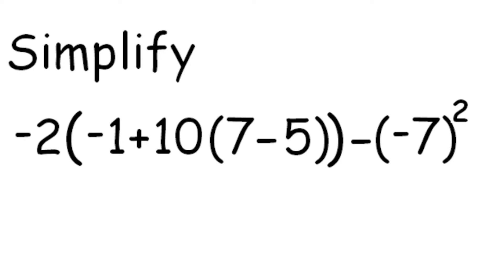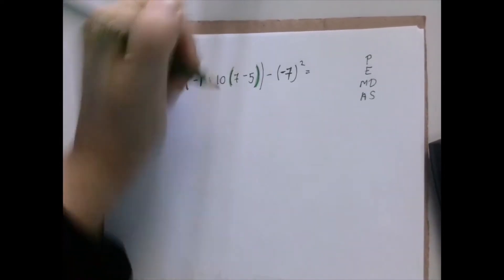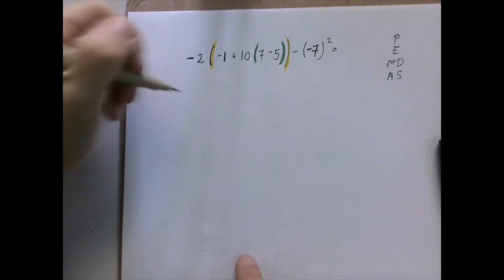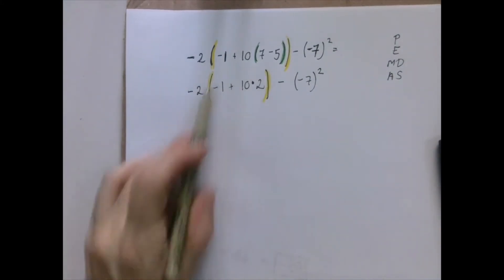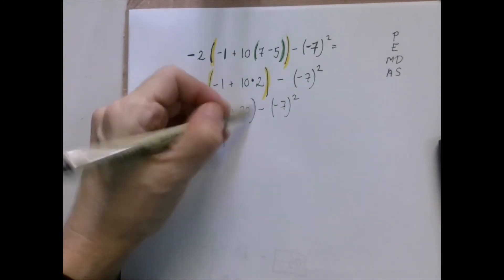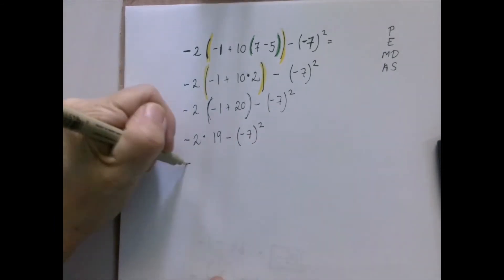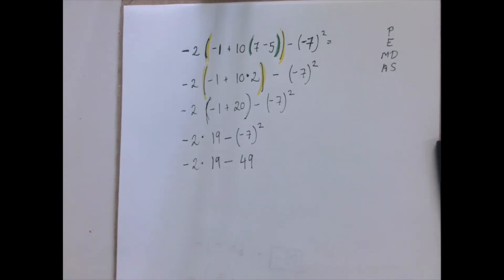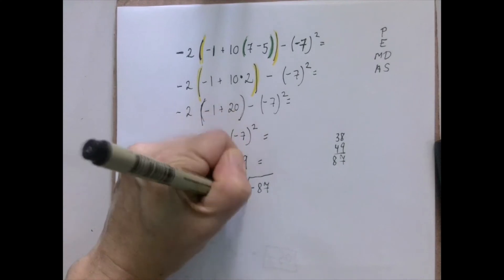Order of Operations on Integers - Example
An order of operations on integers example, medium difficulty.